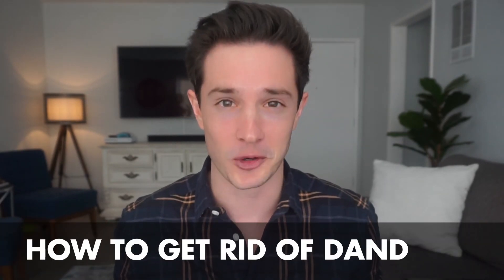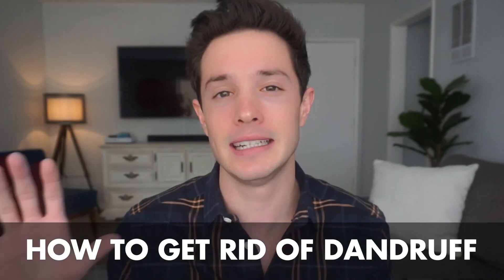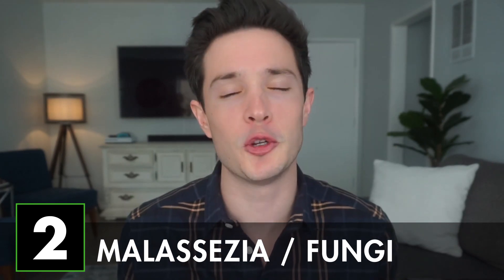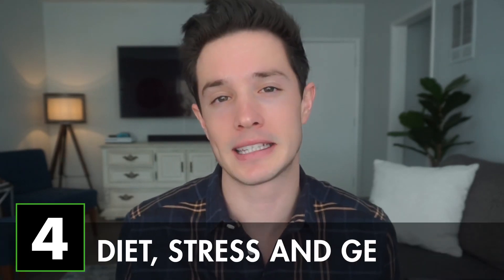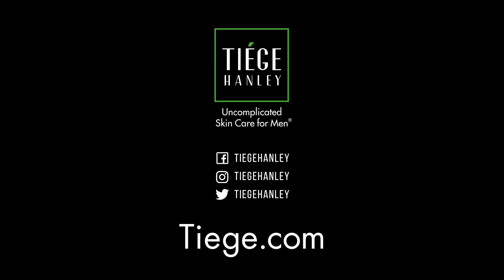4 Leading Causes to Dandruff and How to Prevent It | Tiege Hanley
We hope you enjoyed our video about dandruff and how to prevent it. If there's anything that you think we missed, make sure to comment about it below. Also, if you have recommendations for future videos, let us know!
Want to give Tiege Hanley a try?
VIDEO SUMMARY
RESEARCH-BACKED, TRUSTWORTHY INFORMATION on different kinds of dandruff, what causes each type and how to prevent it. We explore the four leading causes of dandruff and how you can combat those annoying white flakes from appearing on your head and in your beard. 50% of people have dealt with dandruff at one point in time so don’t be embarrassed, it’s more common than you think!

00:00 What Is Dandruff
The human skin naturally sheds old, dead skin cells and replaces them by producing new ones. People who deal with dandruff just have a faster process than others; their body sheds these old skin cells which get clumped together by oil and create those flakes you see in your hair and on your head. Despite popular belief, dry skin isn’t the only cause, and we’ll explore why else you might be battling with dandruff:

01:28 Seborrheic Dermatitis
An inflammatory skin condition which causes dry patches on the oiliest parts of your skin, especially when the weather outside is cold and dry. Seborrheic Dermatitis can be easily treated by applying an anti-dandruff shampoo and an antifungal cream to your scalp. To find the best anti-dandruff shampoo for you, check out our blog, Fastest Way to Flake-Free: Best Dandruff Shampoos for Men,

01:52 Malassezia/Fungi
There are certain types of fungi which actually live on the oiliest parts of the skin. You can easily prevent this type of dandruff by not going too long in between washing your hair throughout the week, using an anti-dandruff shampoo and applying an antifungal cream to your scalp.

02:15 Scalp Psoriasis
A chronic skin condition which causes thick, scaly plaques of skin on your knees, elbows and your scalp.

02:42 Diet, Stress and Genetics
Although not directly correlated to causing dandruff, these factors can definitely make it worse. Stress can weaken the immune system which helps fight off dandruff-causing fungi. Your diet plays a part too because certain foods can stimulate hormones which increase the skins’ oil production. And genetics determine your skin type and immune system.

03:41 How to fight facial hair dandruff
If you’re struggling with dandruff in your beard and mustache, you can combat flakes in that area too! Dandruff in facial hair is caused by dry skin, a buildup of dead skin cells or fungal infections. But all you have to do is cleanse, exfoliate and moisturize your beard regularly. Tiege Hanley’s Skin Care Systems all include a face wash, exfoliating scrub and moisturizer so you can keep your face clean and your beard dandruff-free. For more information on fighting facial hair dandruff, read our blog, Best Skin Care Routine to Prevent Beard Dandruff,

For more information on what causes dandruff and how you can prevent it, check out our blog post, What Causes Dandruff?,
If you liked this video and want to check out more videos from the host, Dominick Whelton, you can check out his channel